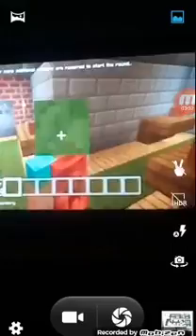How to open the iron doors in Minecraft mini games